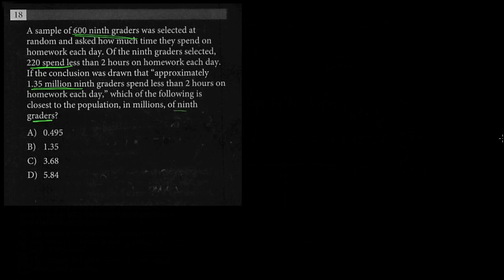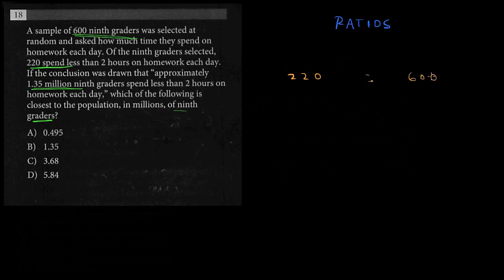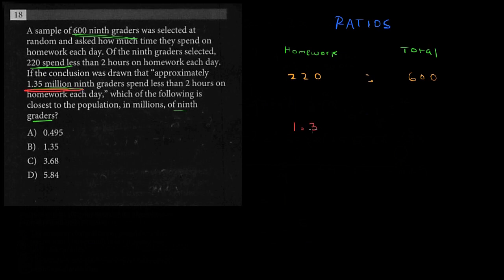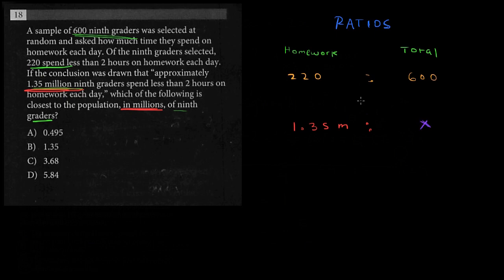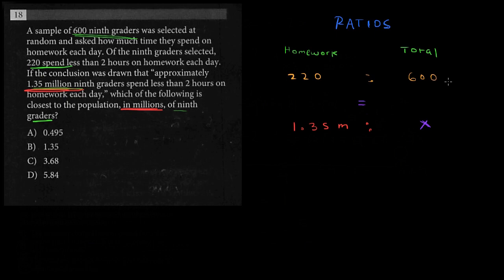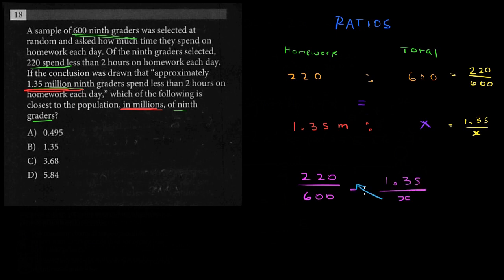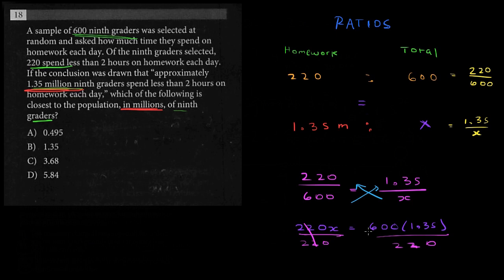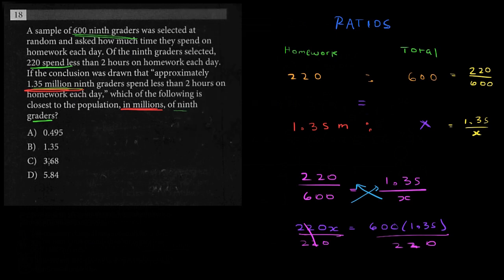Question 18 | SAT March 2018 US | Math Calculator